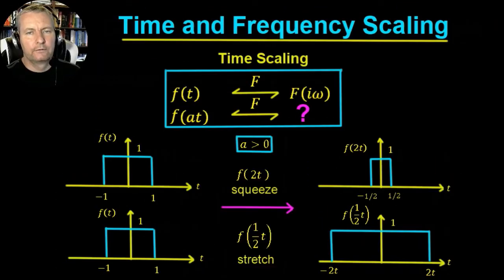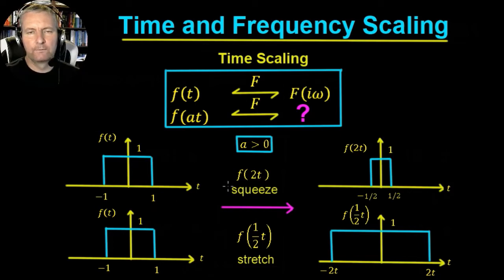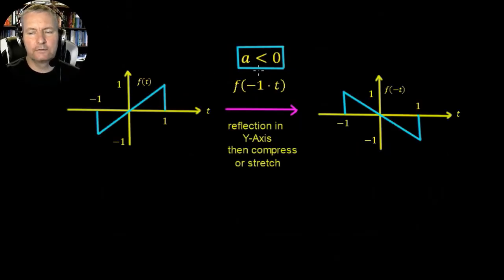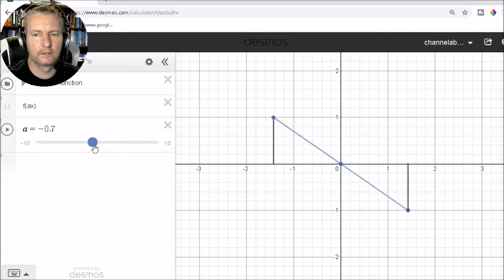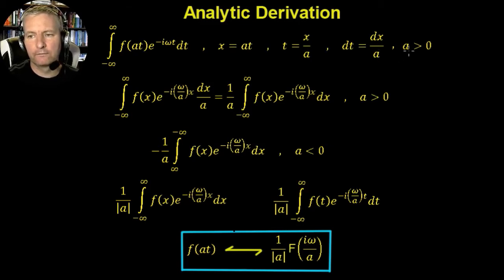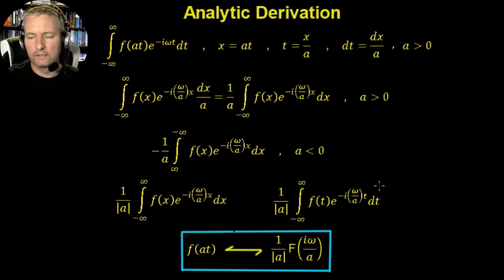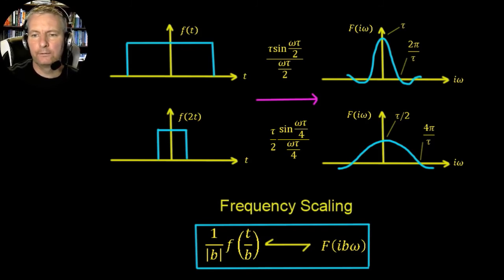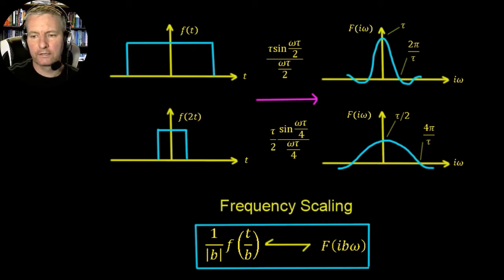Fourier Transform Time and Frequency Scaling